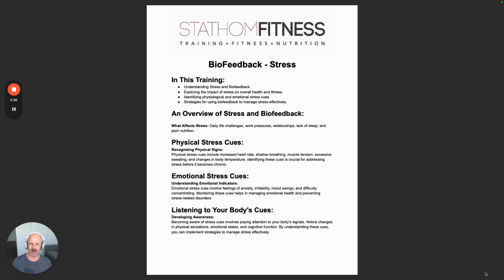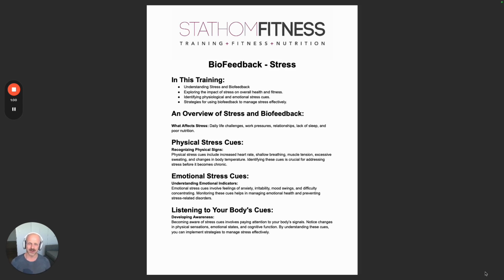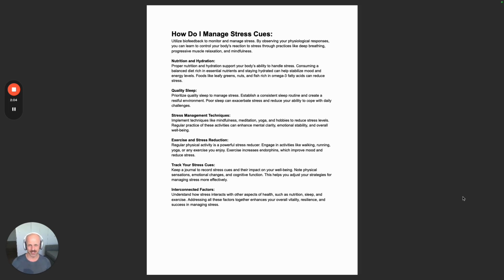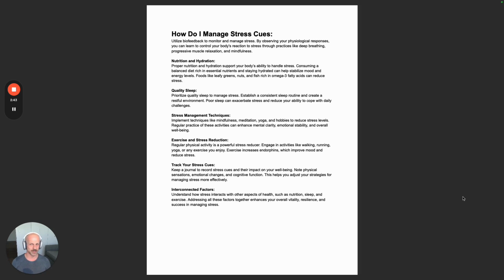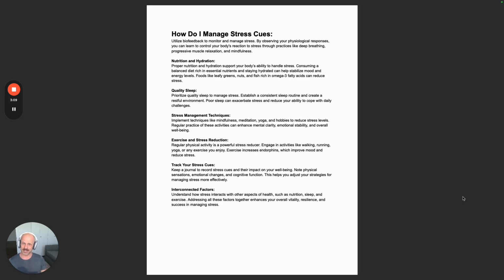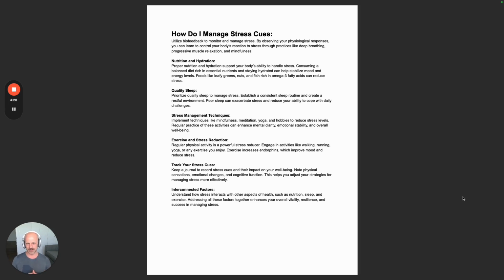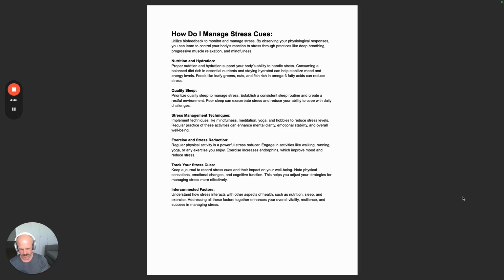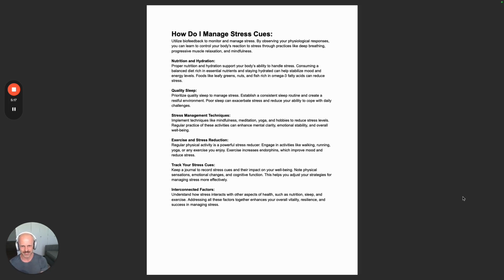Biofeedback Stress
By paying attention to stress cues and using biofeedback techniques, you can effectively manage stress and improve your overall health and fitness. Recognize the signals your body sends and make informed adjustments to your lifestyle for better stress management and well-being.